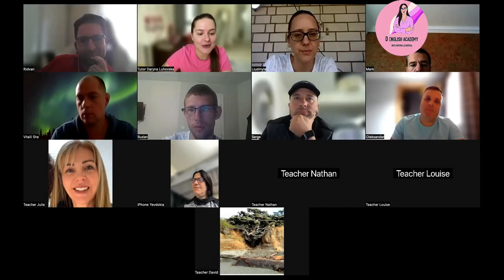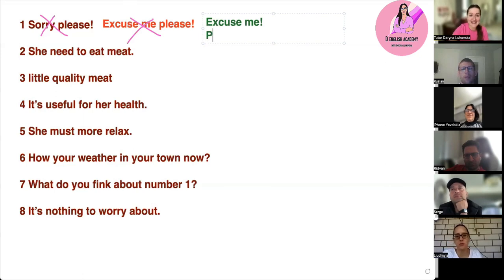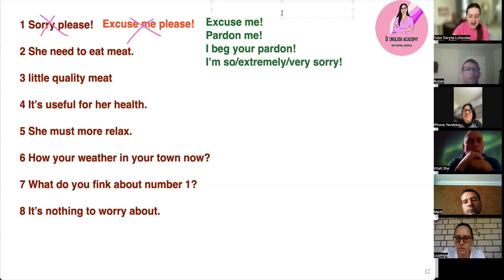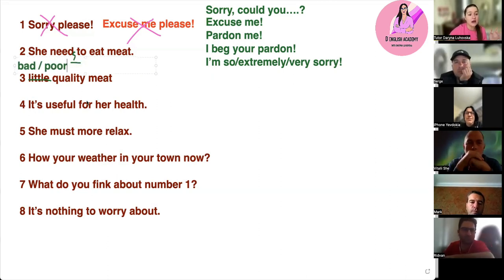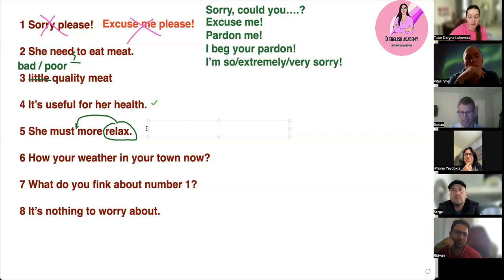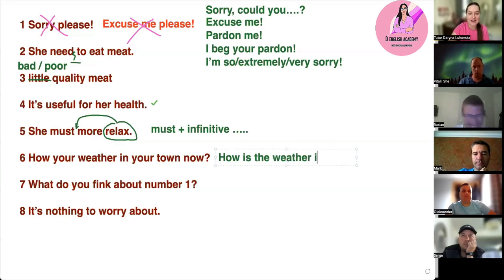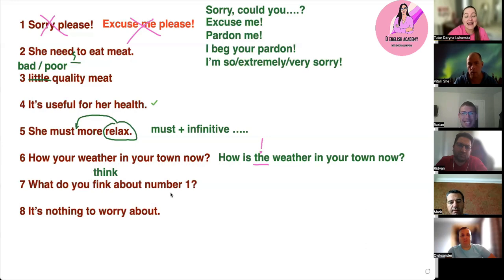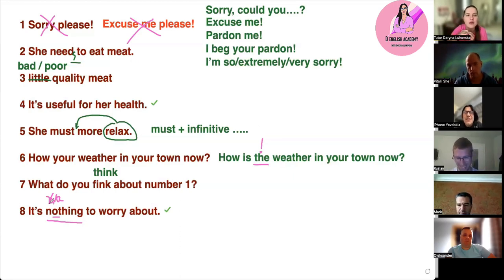How to do delayed error correction? | Example 3 | Feedback on Language | ESL | CELTA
Here's an example of how to do delayed error correction when teaching online in a group. Below are some questions teachers often ask me about delayed error correction:

Q: What's delayed error correction?
A: This is when you correct learners some time after they made an error, not on-the-spot.

Q: In which lessons should I do delayed error correction?
A: In all your lessons. Students really value such input from you.

Q: How do I collect language?
A: Open up an empty word document or notes and write down language as you monitor your learners. When teaching face-to-face, simply write down the language on a piece of paper, on your phone or directly on the whiteboard (ensure students aren't distracted by you doing so).

Q: Which language should you note down?
A: The language to note down is:
1) grammatical errors
2) wrong choice of word/phrase
3) pronunciation errors
4) good language to praise learners and focus their attention on the item again
5) language to revise
6) language to be upgraded (e.g. If your students keep saying "I think... I think... I think..., elicit other ways of expressing opinion.)
7) errors with target language if you were teaching a language lesson
(!) Make sure that you have a good mix of good and wrong language (not only mistakes as it can be demotivating).

Q: When can you do delayed error correction?
A: 1) in between lesson stages, ensuring lesson flow isn't affected
2) in the of the lesson
3) in the beginning of the lesson if you didn't have time in the end of the previous lesson

Remember that it's not okay to simply ignore errors in class. Don't be afraid to correct your learners, they'll be extremely grateful 😇